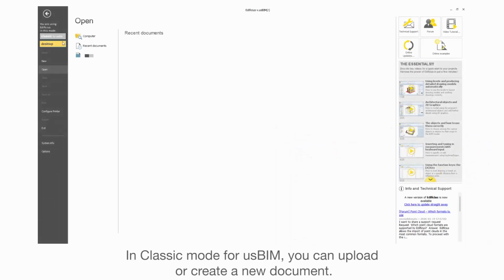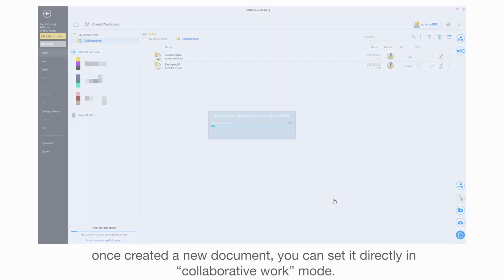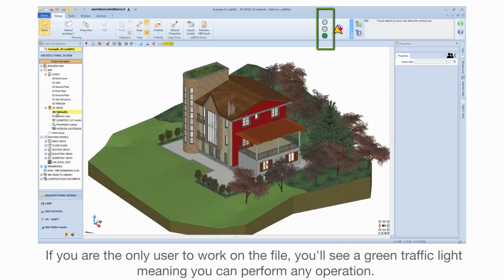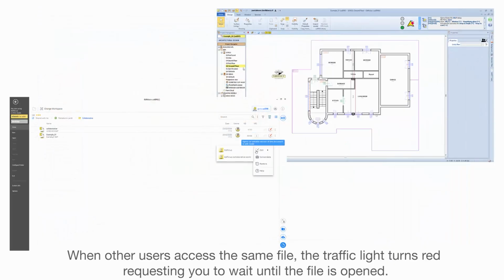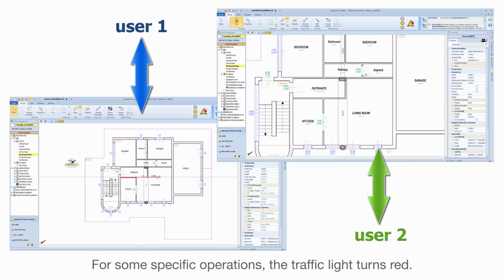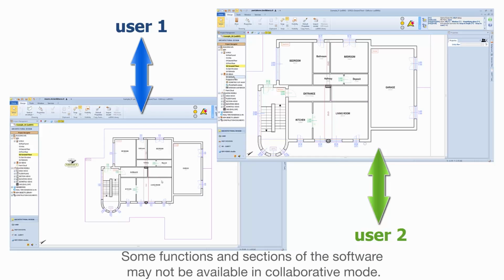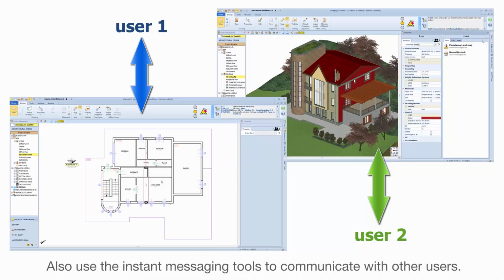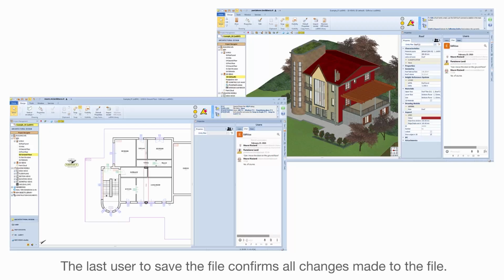Edificius Tutorial – Collaborative Work – ACCA software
How to work collaboratively with Edificius. Unlock the full potential of integrated BIM and transform the way you design! With Edificius, you can seamlessly work across all dimensions of BIM, enhancing collaboration and efficiency like never before.